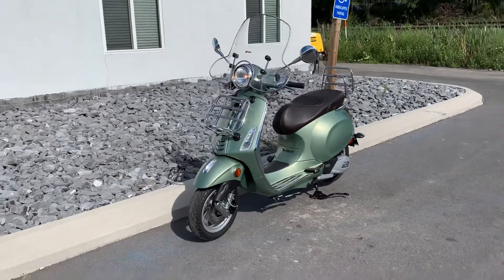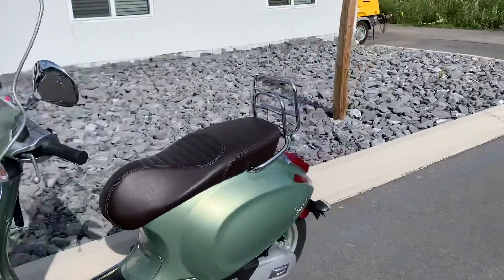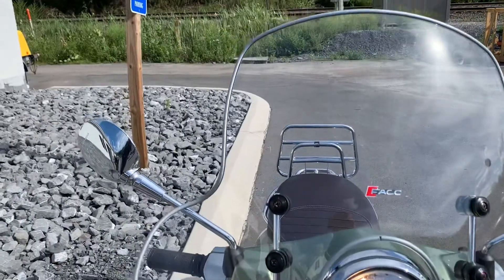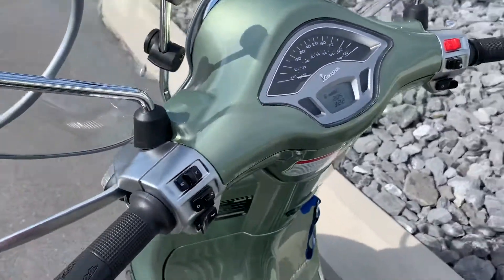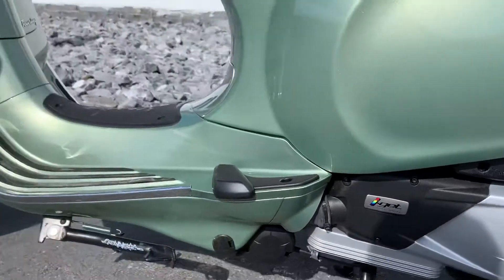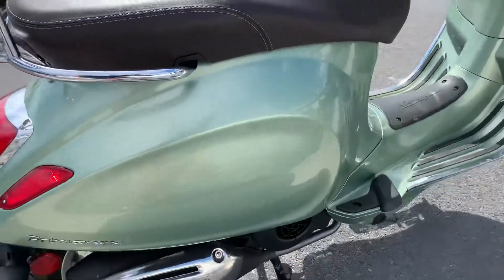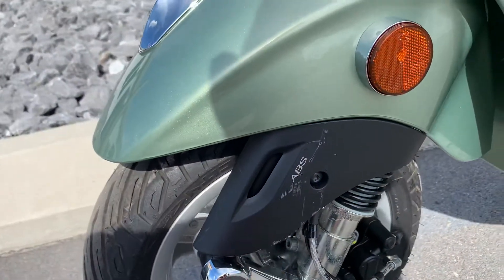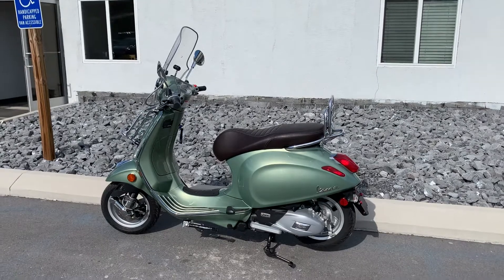2018 Vespa Primavera Touring